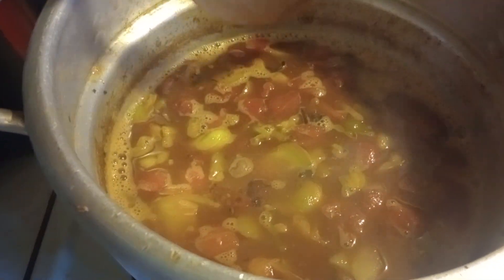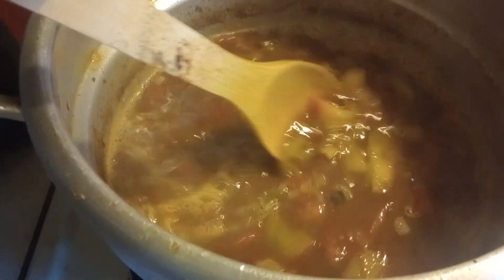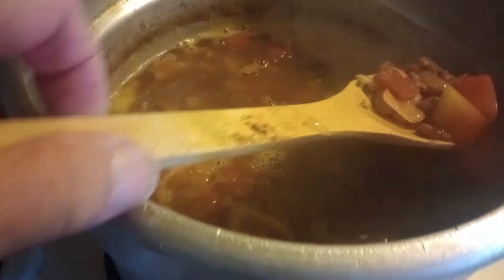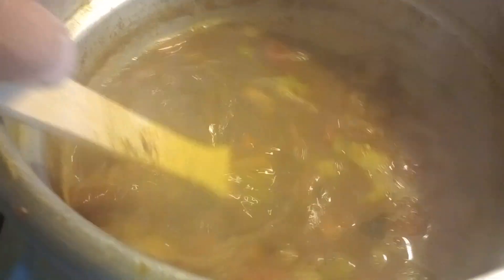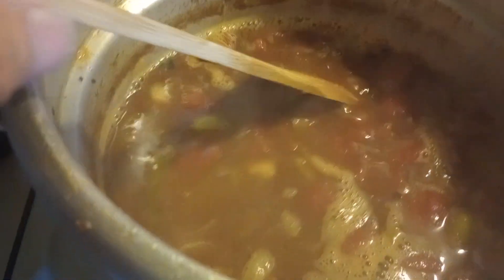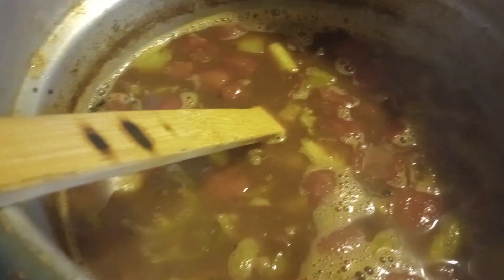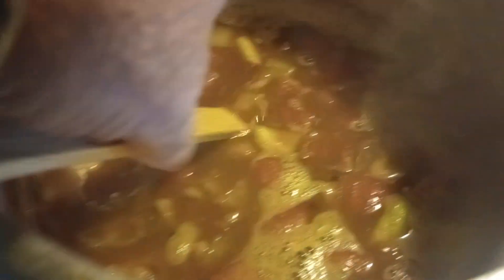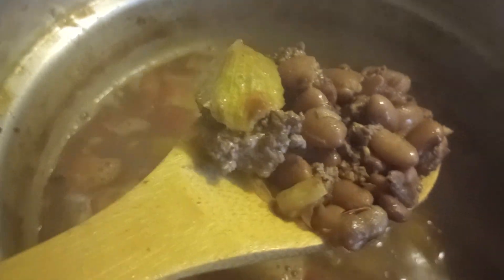Turlington's Green Tomato Venison Sept 2023